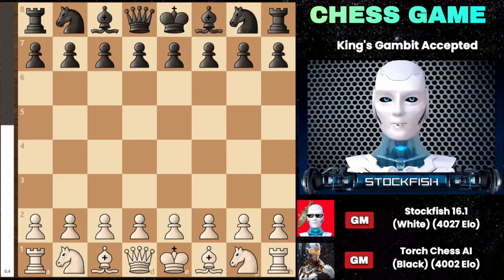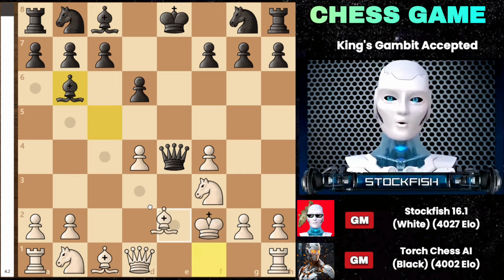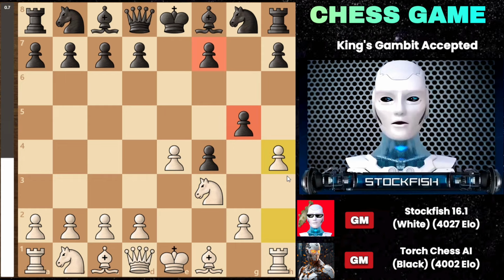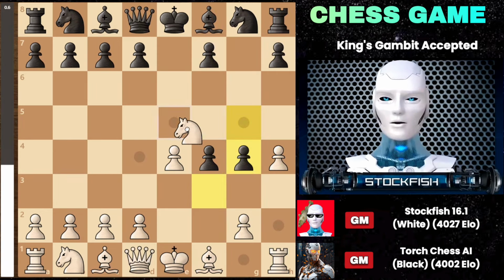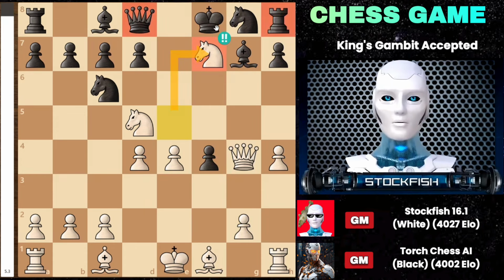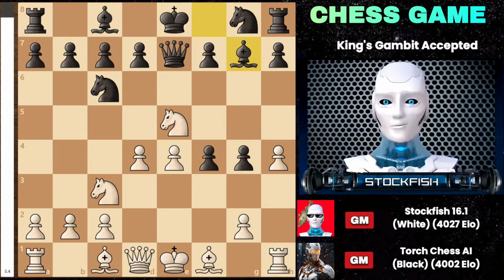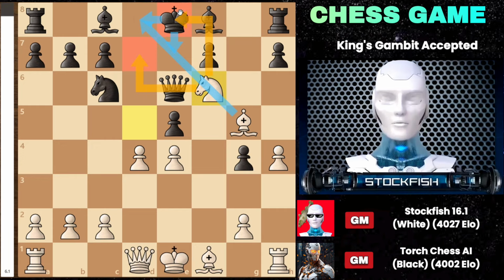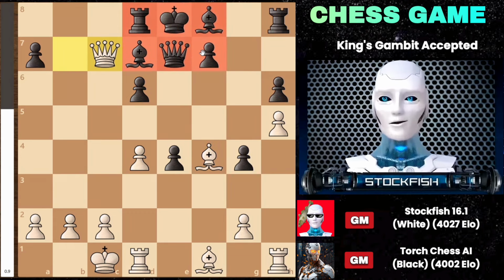Stockfish 16.1 Played The King's Gambit (Traps and Tricks) Against Torch Chess | Chess Opening | AI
Timecodes:
0:00 - Intro
0:22 - King's Gambit
0:50 - Bishop C5 Trap
1:52 - Course
2:11 - G5! (Aggressive Move)
2:23 - Trap 2
2:45 - Trap 3
3:19 - Knight e5 Strategy
3:53 - Trap 4 (Bg7?)
4:38 - Knight Sacrifice on f7!!
5:41 - Quote
6:11 - Trap 5 (Bg5+-)
7:05 - Middle Game
7:45 - Turtle Setup
9:30 - Quote
9:44 - Pass pawns Plan
10:29 - What if Be8 (Strategy)
11:09 - Three Queens on The Board
11:50 - Pass Pawns Are the Beast
12:24 - End Game